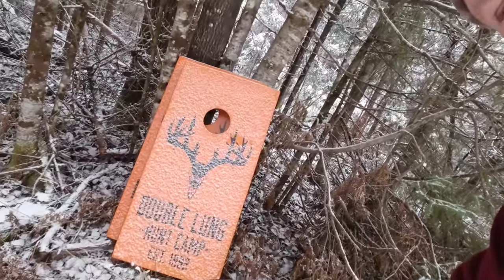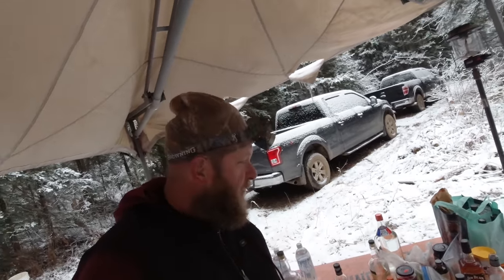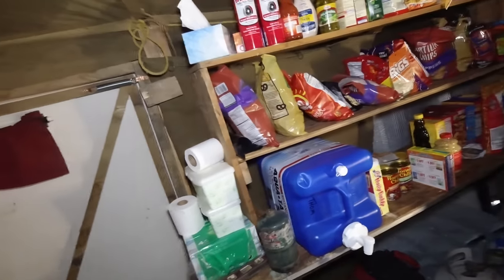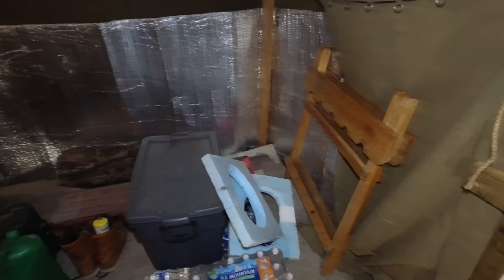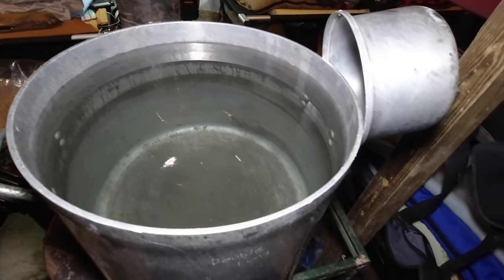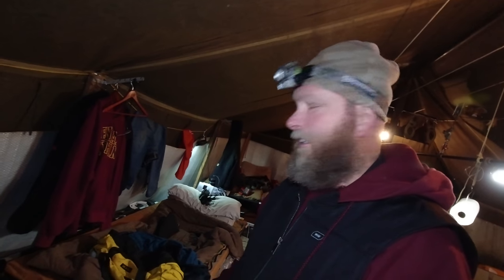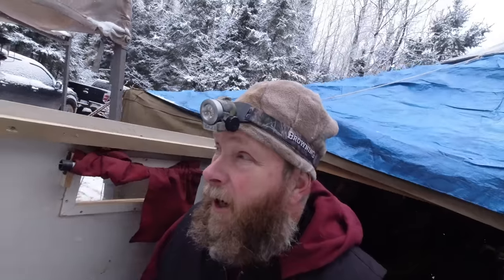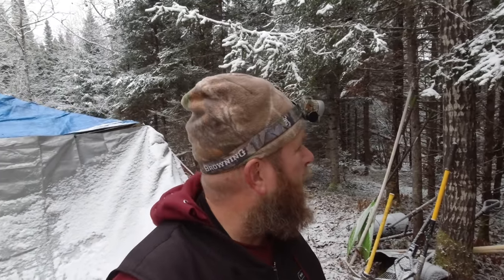Michigan Deer Hunting Camp Tour / Deer Camp Tour 2020 / Upper Peninsula Hunting / Tenting Camping